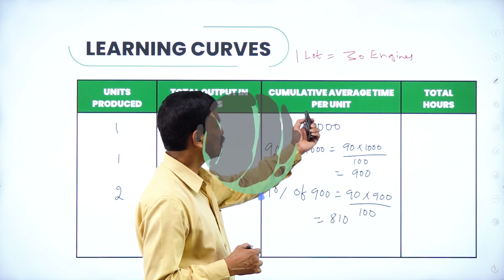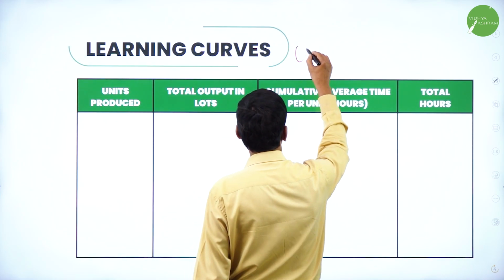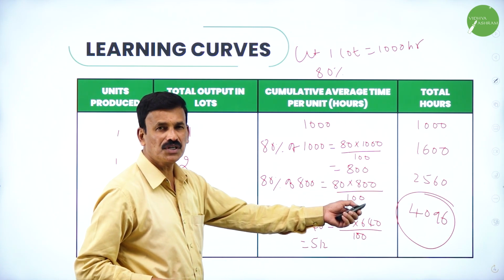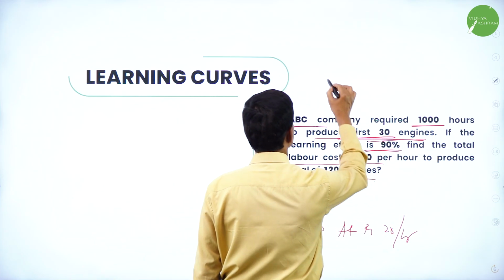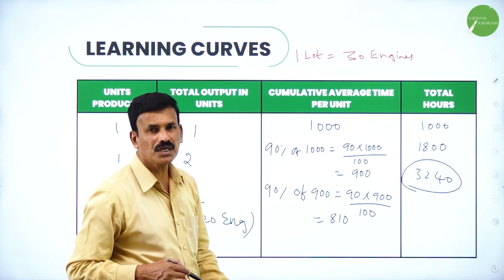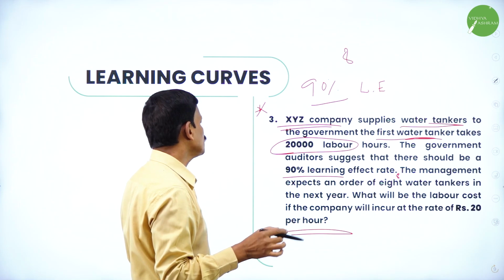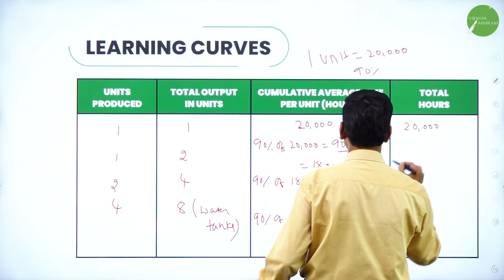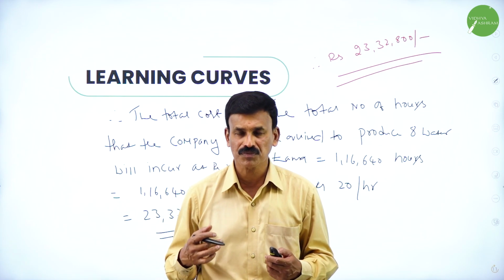DAY 120 | BASIC MATHS | II PUC | LEARNING CURVES | REVISION | L1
Class : II PUC
Stream : COMMERCE
Subject : BASIC MATHS
Chapter Name :  LEARNING CURVES
Lecture : 1